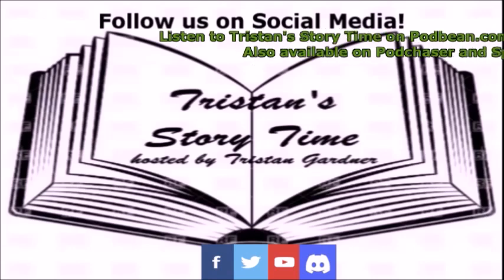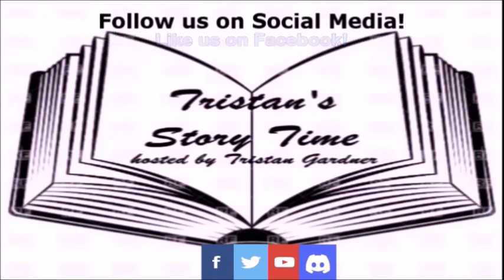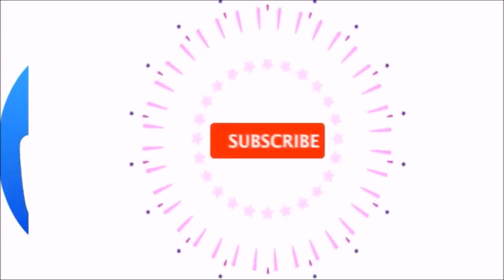The Spider and the Fly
A spider invites a fly to dine with him in The Spider and the Fly, a classic poem that features a spider's charm and the use of seduction.

Listen to all the episodes here!